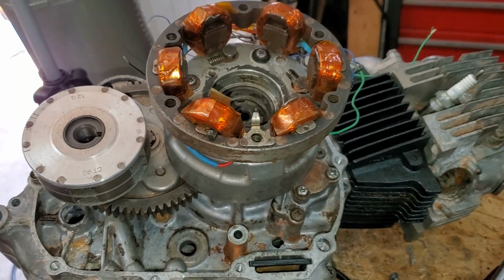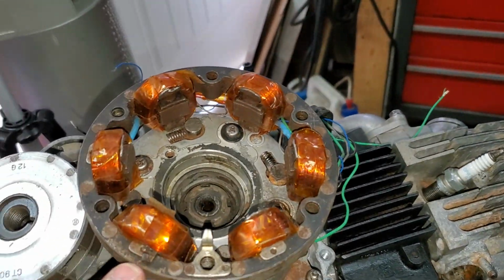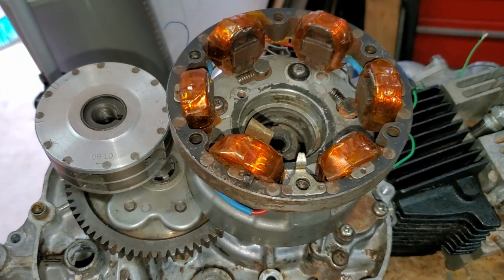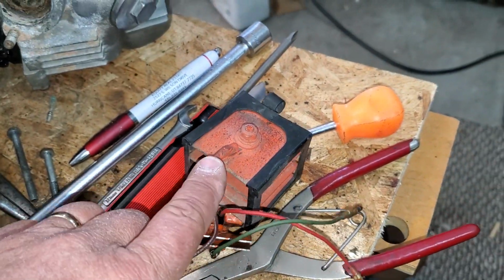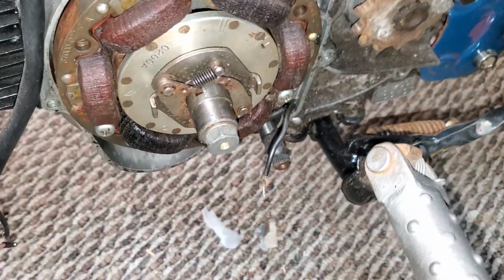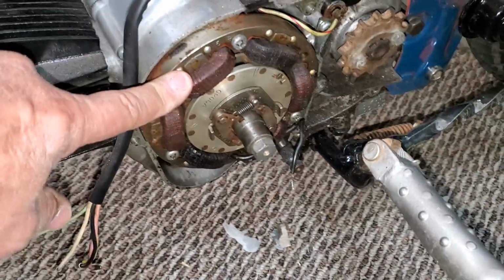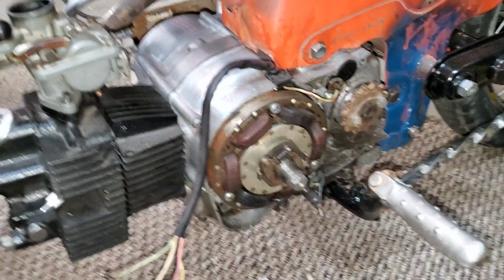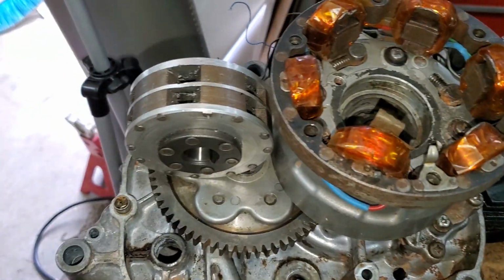Honda 90 battery ignition. CT90, C90, all 90's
Egor's garage